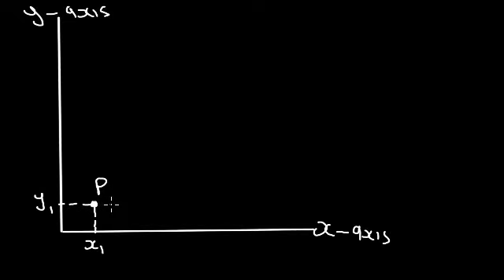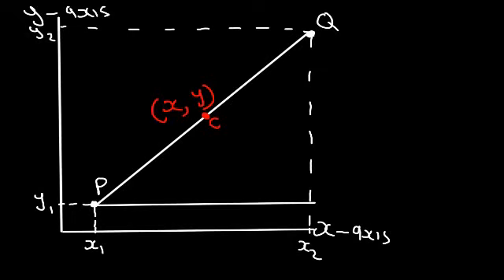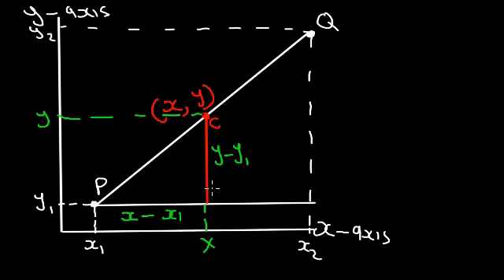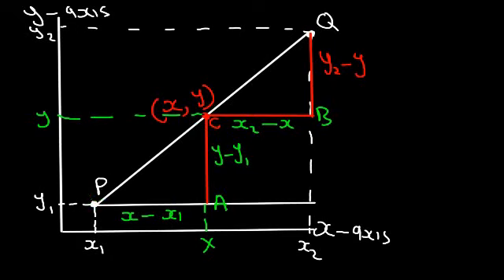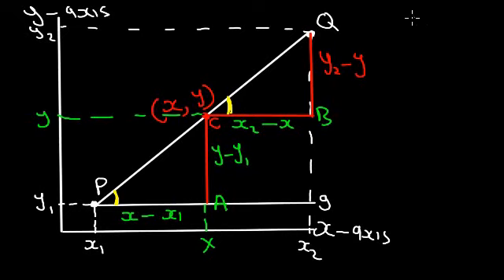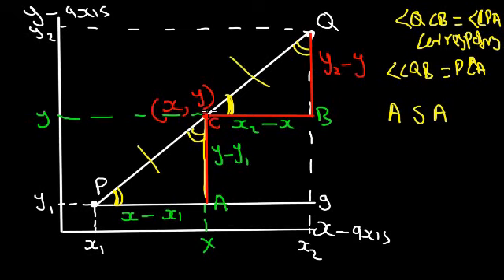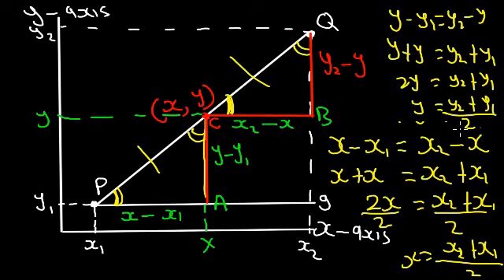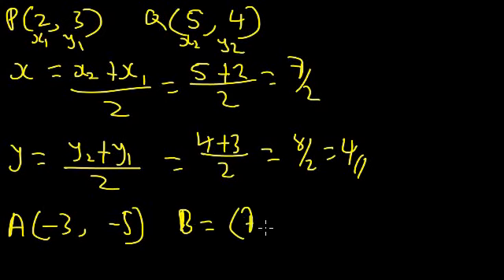HOW TO PROOF THE MID POINT FORMULA | COORDINATE GEOMETRY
This Geometry video tutorial explains in detail step-by-step proofs of the mid-point formula. This video also includes plenty of examples and practice problems as an aid to understand how to use the formula to answer questions.